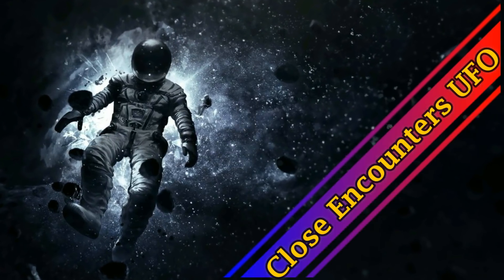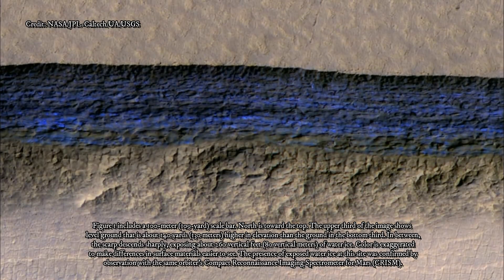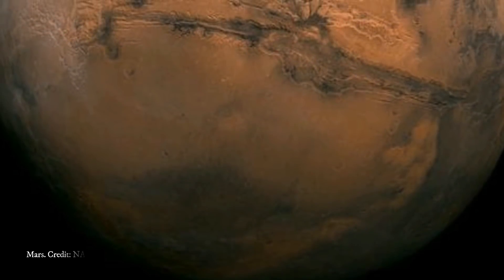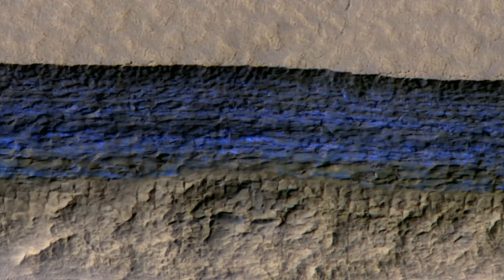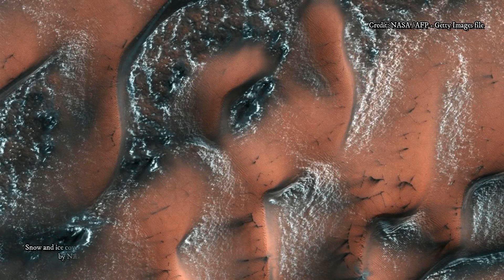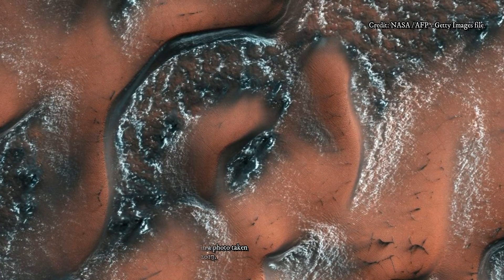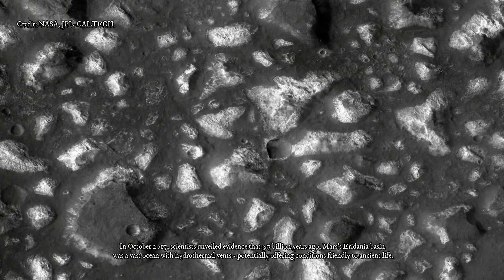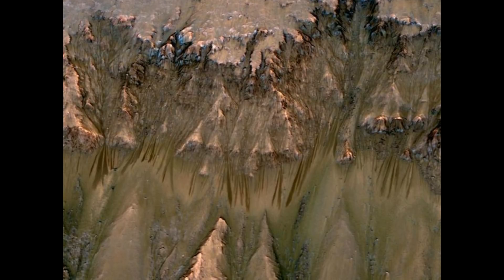Huge Oceans Of Ice Reserves Discovered On Mars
►This article was originally published by Tony Greicius | NASA. Read the original article